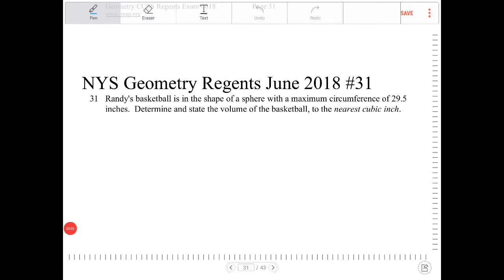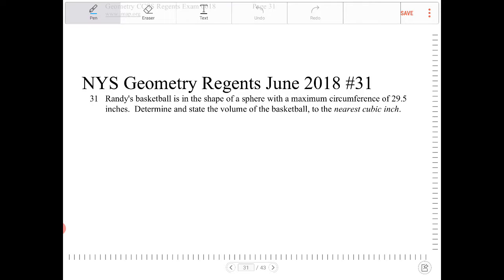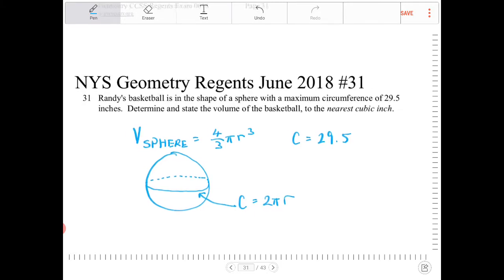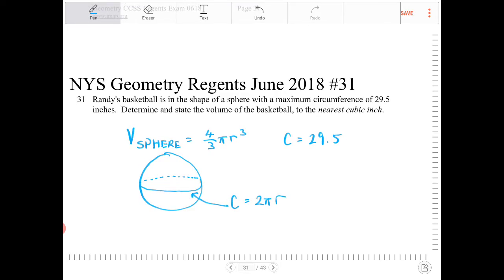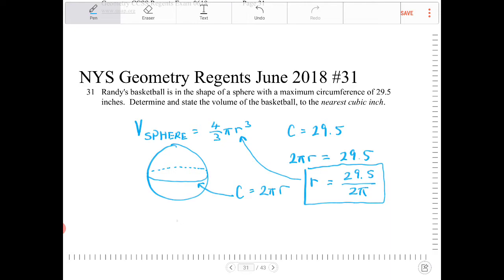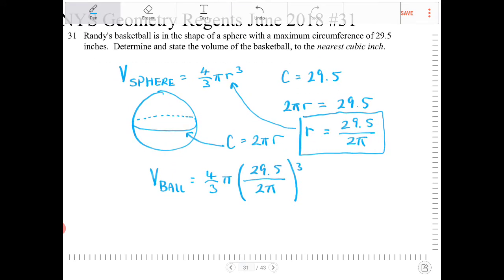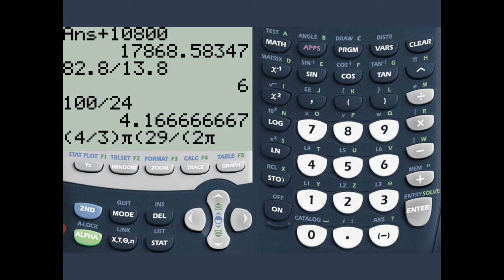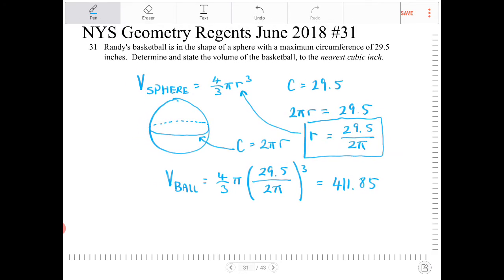NYS Geometry Regents June 2018 question 31